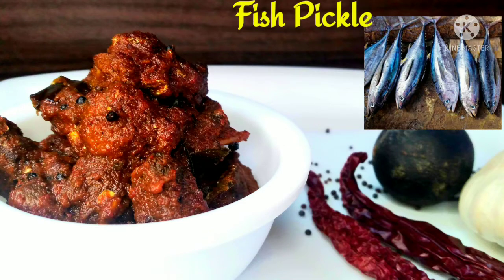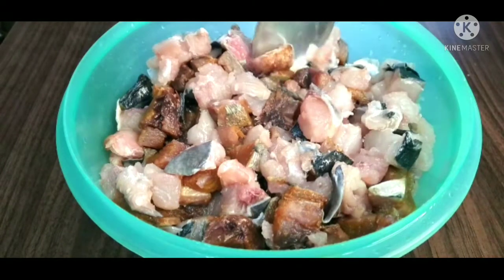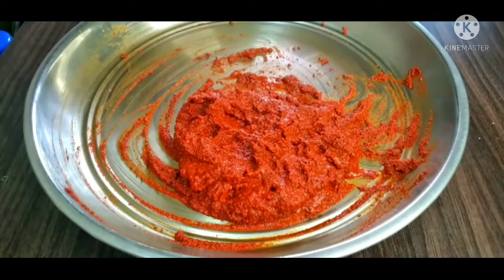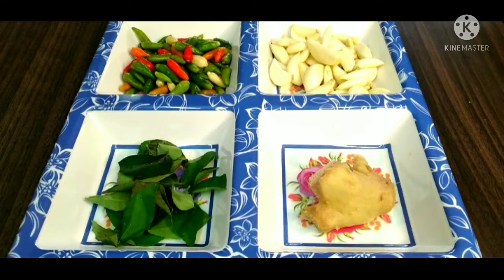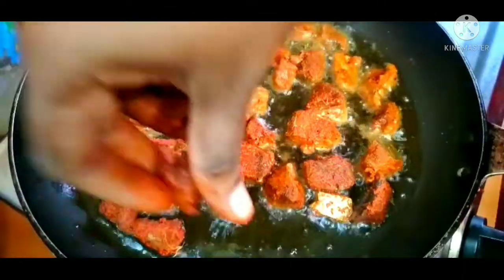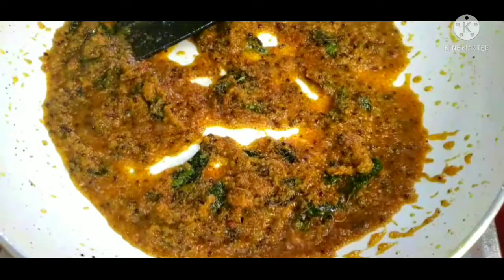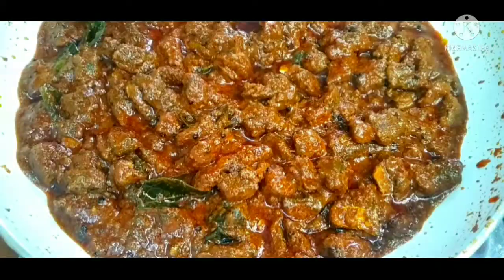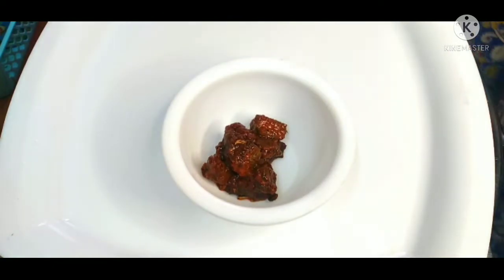മീൻ അച്ചാർ | Fish Pickle - Kerala Style Recipe | Meen Achar - Malayalam Recipe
മീൻ അച്ചാർ | Kerala Fish Pickle || Meen Achaar | Easy Fish Achaar | Nadan Meen Achar Recipe |

Description

A-fish 1 kg garlic-20 cloves Ginger-big piece Green chilly-15 Curry leaves-4 Chilly powder-2 1/2 tbsp Turmeric powder-1/2tsp Asafoetida powder- 1/2tsp Fenugreek powder- 1/2 tsp Salt- to taste Mustard seeds-1tsp Fenugreek seeds-1/2tsp Oil- for frying Vinegar-3/4cup Hot Water-11/2cups Dry red chilly-2(slits) Sesame Oil -3tbsp For Marination Chilly powder-2 1/2 tbsp Turmeric powder-1/2tsp Water - Asafoetida Powder -2pinch Fenugreek Powder -2pinch Vinegar-1tbsp Salt- to
 taste

സൂപ്പർ ഹിറ്റ് മീൻ അച്ചാർ | How To Make Tuna Fish Pickle Kerala Style | Dimple Rose

Authentic Kerala Dishes with my personal Touch Ingredients Fish -1 kg Garlic-20 cloves Ginger-big piece Green chilly-15 Curry leaves-4 Chilly powder-2 1/2 tbsp Turmeric powder-1/2tsp Asafoetida powder- 1/2tsp Fenugreek powder- 1/2 tsp Salt- to taste Mustard seeds-1tsp Fenugreek seeds-1/2tsp Oil- for frying Vinegar-3/4cup Hot Water-11/2cups Dry red chilly-2(slits) Sesame Oil -3tbsp

 For Marination

Chilly powder-2 1/2 tbsp Turmeric powder-1/2tsp Water - Asafoetida Powder -2pinch Fenugreek Powder -2pinch Vinegar-1tbsp Salt- to taste

 Method

Take a bowl and add 2 tbsp of chilly powder, turmeric powder, 2 pinch of asafetida powder, salt and fenugreek powder and mix with vinegar. Make the paste with water. Taste the salt. Marinate this mix on the fish and keep it aside for 20 mins/ longer in the fridge. You can keep the skin on of the fish for this recipe (optional) Fry the fish until crispy. Do not burn it. Keep it aside. Take a deep bottomed pan. Add the oil that we fried the fish in and also 1 tbsp of gingely oil. Take a small bowl add chilly powder , turmeric powder, asafetida and fenugreek powder. Mix well with some water. Add some mustard seeds to the hot oil. When it splutters add whole red chilly and whole fenugreek. Add 20 pods of garlic . turn down the heat to medium flame.add medium sized ginger which is crushed. Add 15 green chilly finely chopped. Add curry leaves chopped. Saute for 10 mins. On low flame add the powder mix. Saute for 5 mins. Add ¾ the glass of vinegar. Add hot water/ oil according to your preference.add salt. Check the salt and the spices. Let it boil for 5 mins. Add the fried fish. Mix well. Saute well. Boil for 10 mins and turn off heat. You can preserve for 6 months. You can add vinegar to your preference.

Keep it in a glass jar. Eat it after 1 week so that the fish is soaked with all the flavours.